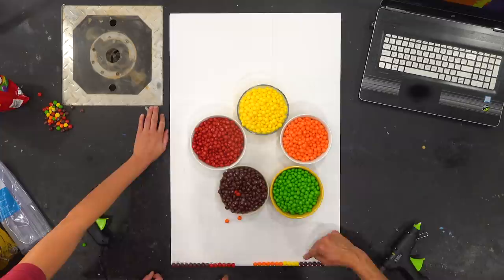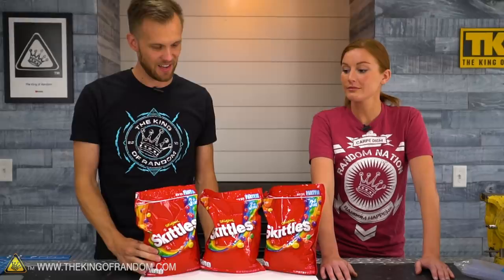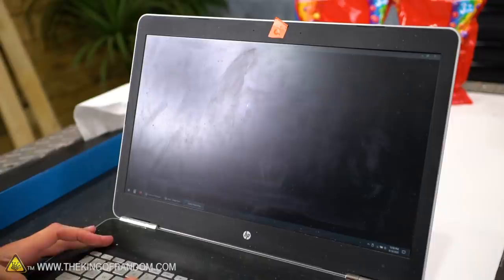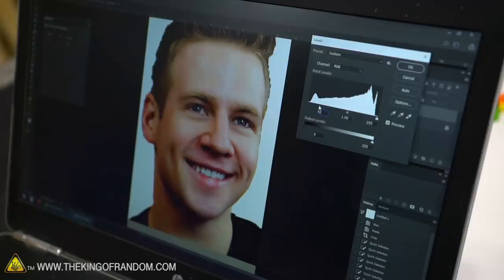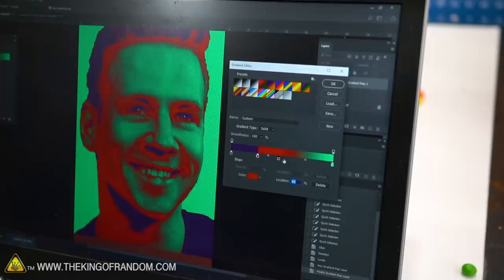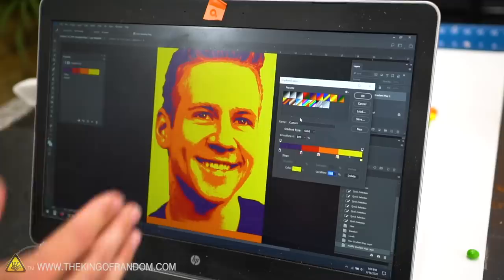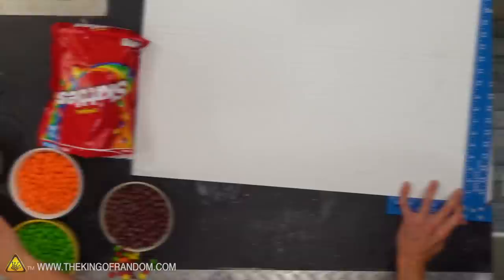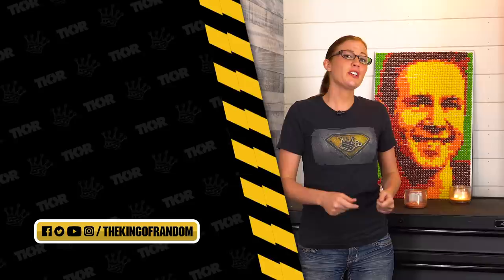Make Pixel Art Portraits With SKITTLES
Today we are going to create a portrait of Jazza using skittles as pixels! Will he be recognizable?

Send Us Some Mail:
TKOR
63 East 11400 S # 198

Spitfire

✌️👑 RANDOM NATION: TRANSLATE this video and you'll GET CREDIT!